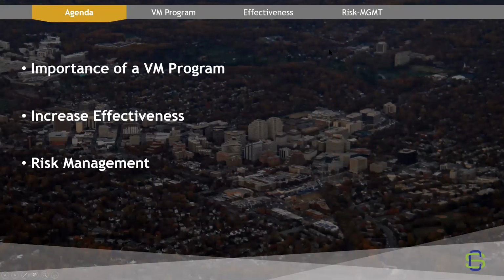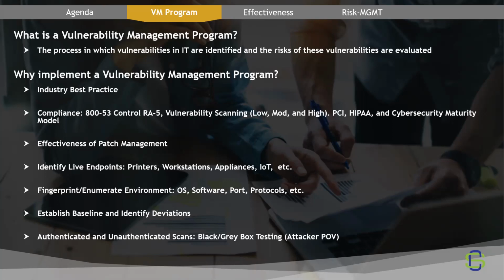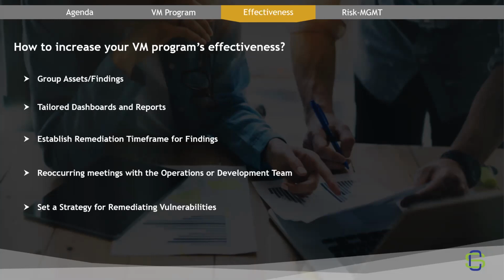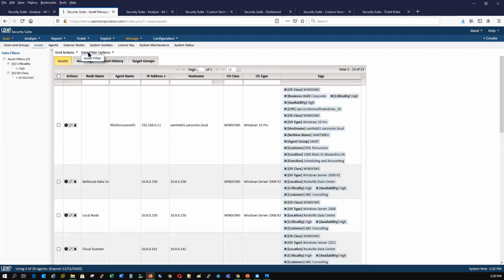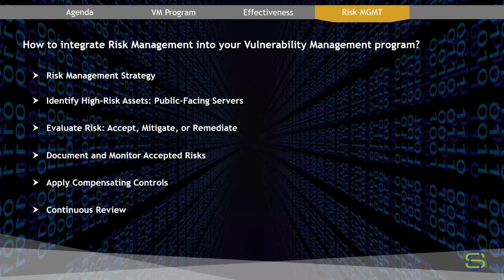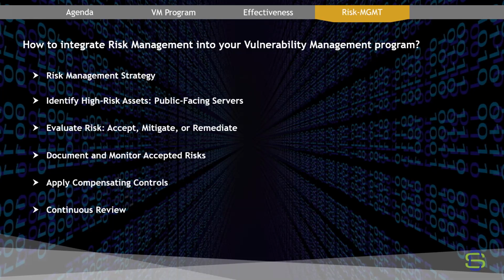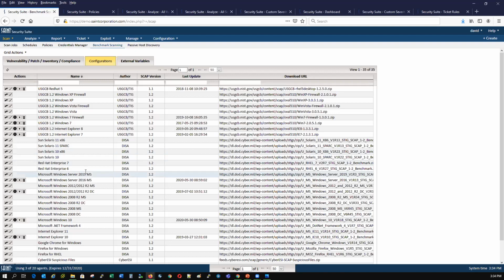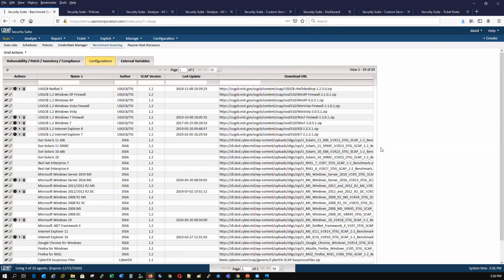Carson & SAINT Free Live Training - Improving Your Vulnerability Management Program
Carson & SAINT walks you through how to increase the effectiveness of your vulnerability management program, leverage vulnerability scan data using a risk management approach, and how a risk management approach can improve your vulnerability management program.